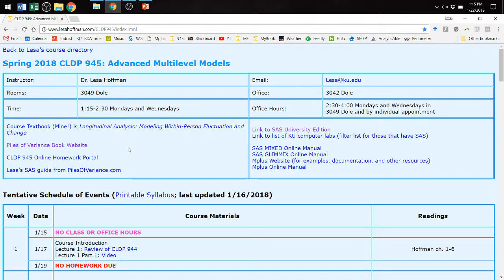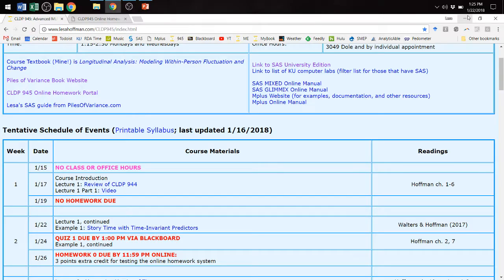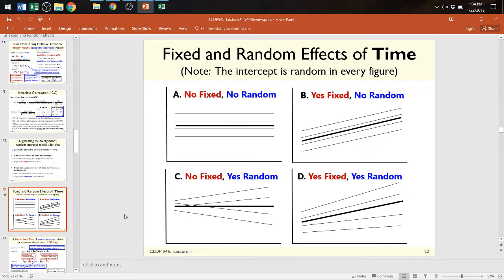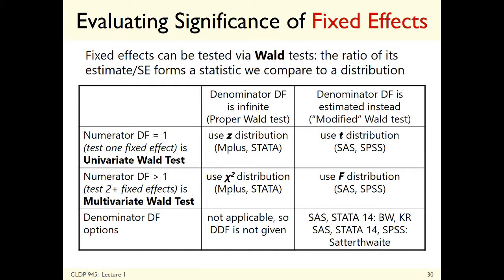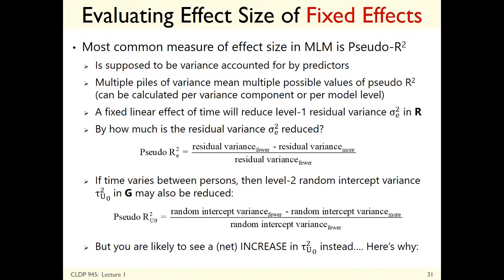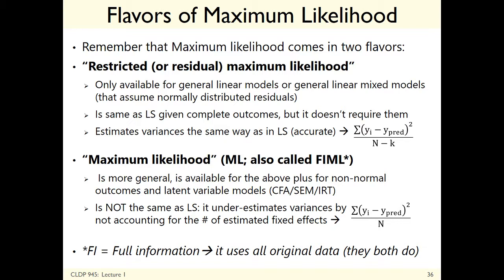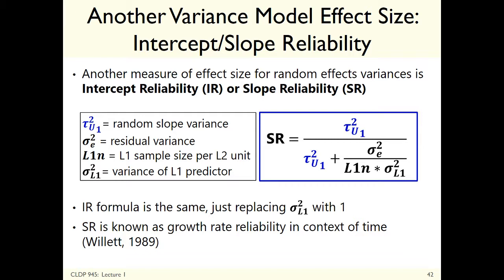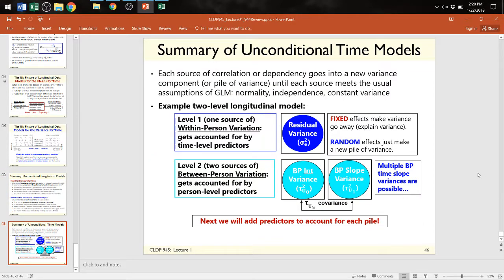CLDP945_Lecture1_Part2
Lesa Hoffman CLDP 945: Advanced Multilevel Models
Spring 2018 course at the University of Kansas